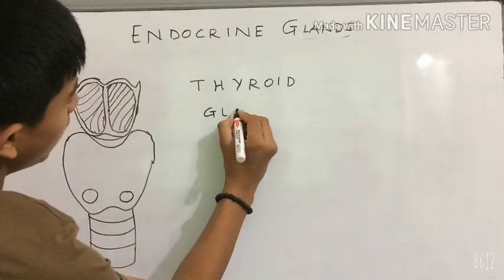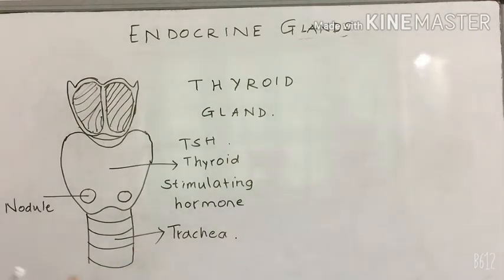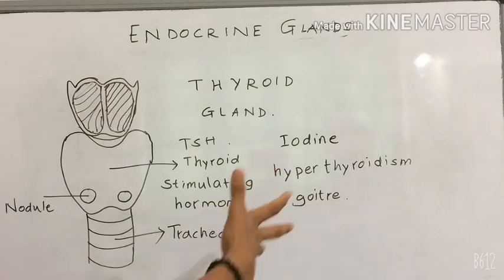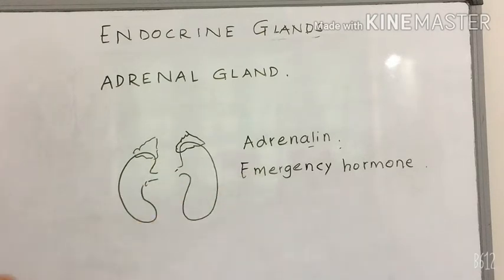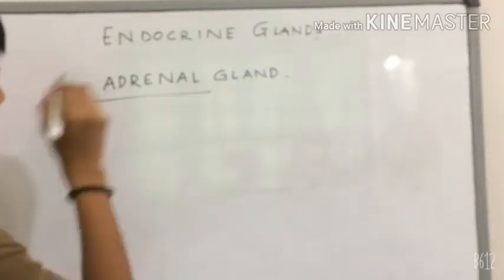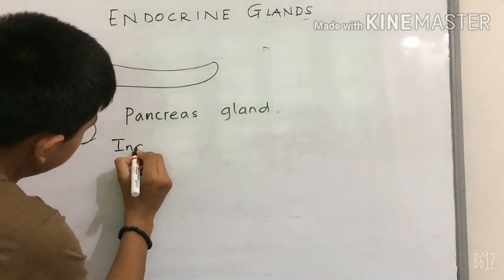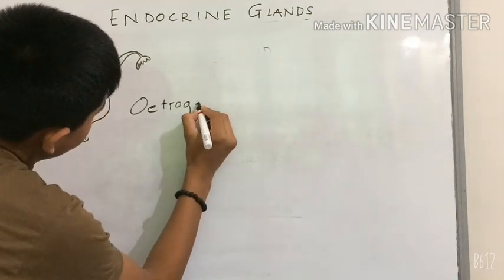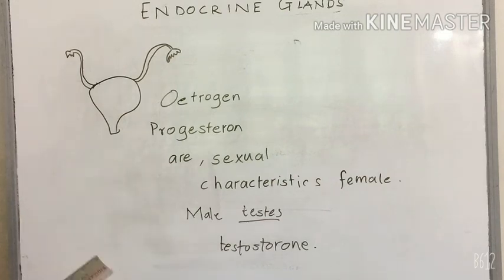Endocrine glands . Thyroid , adrenal , pancreas, testes, ovary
Hey there it's Amoghvarsh Nesari and is telling you about endocrine glands and about how they work and target also